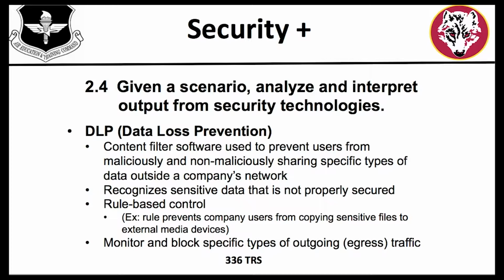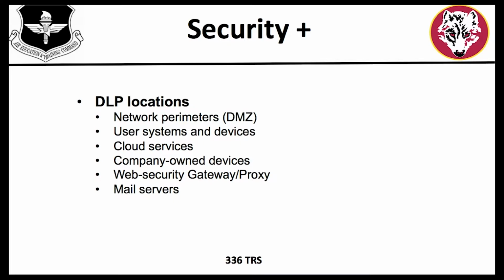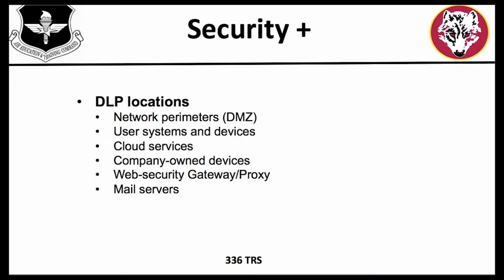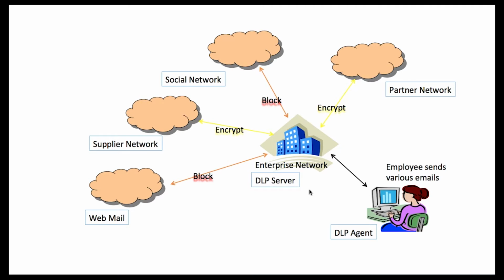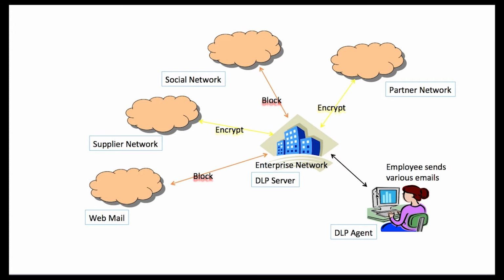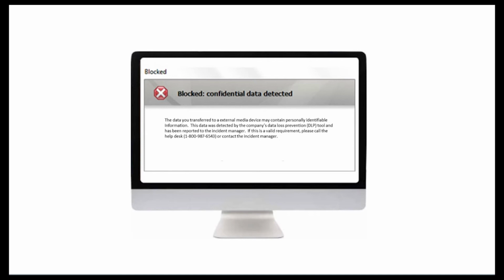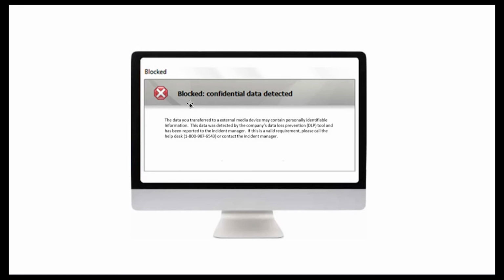4d10. DLP output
A Video by Mr. Bretherick